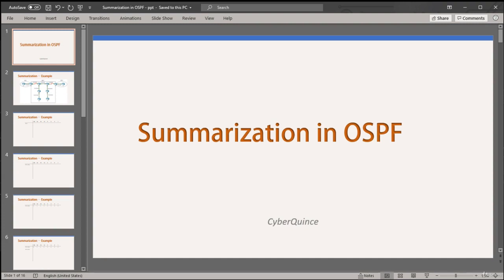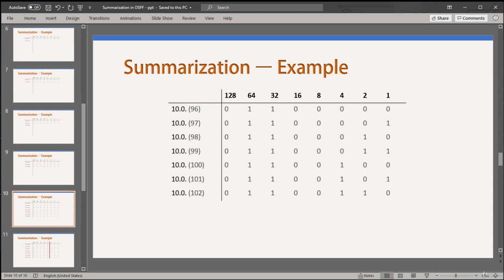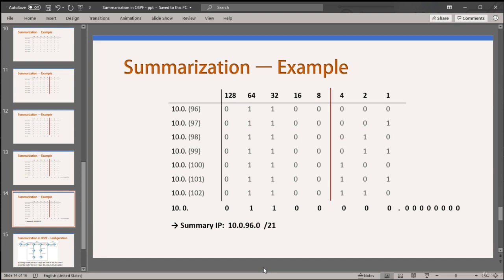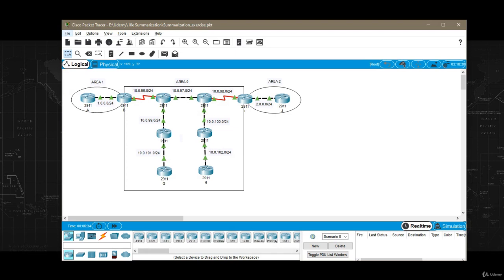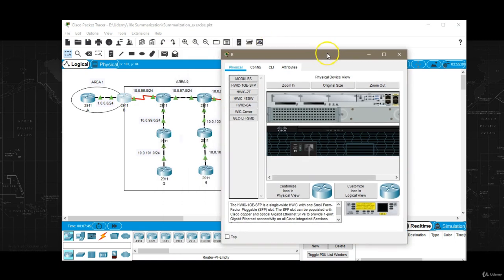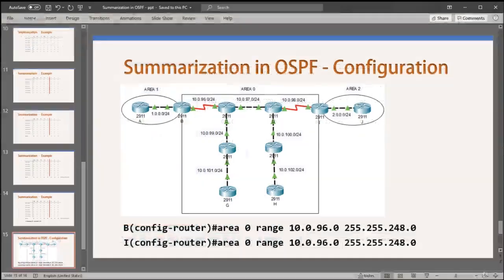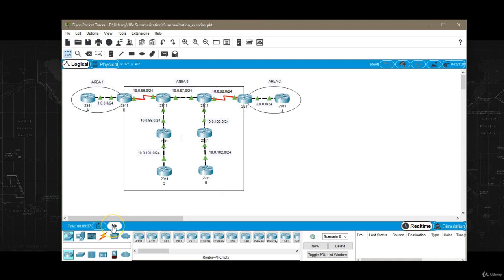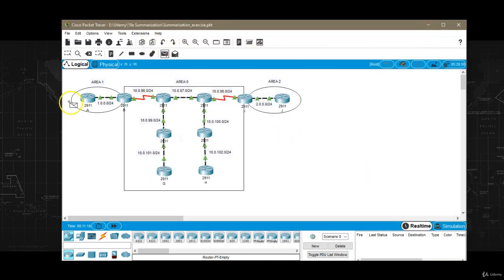OSPF summarization exercise